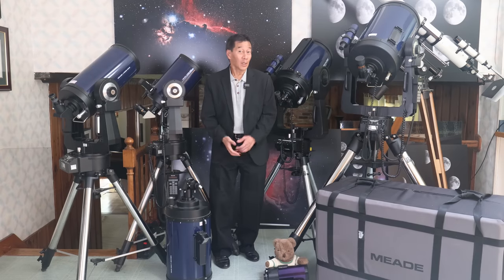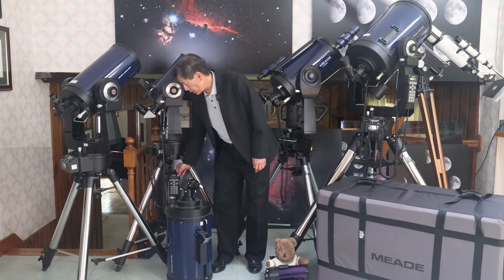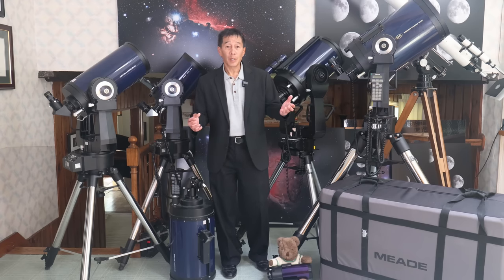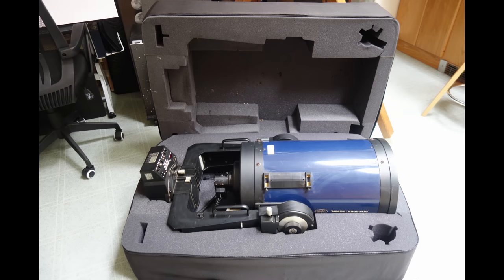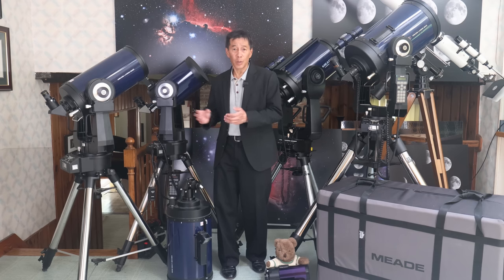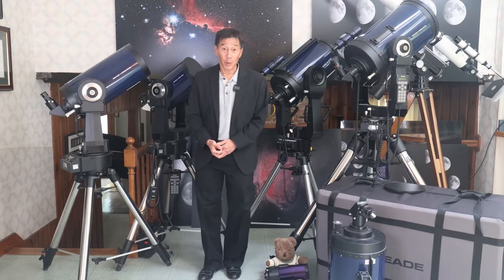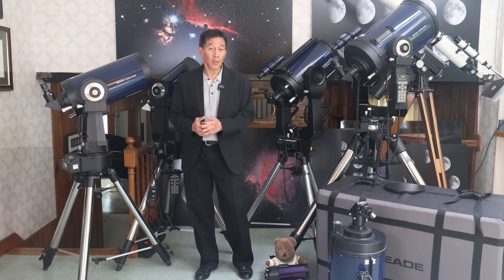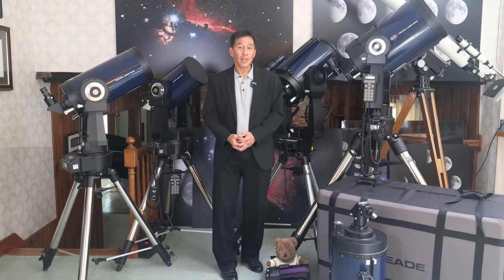Meade LX200 8", 10", and 12" Schmidt-Cassegrain Overview! (+the 7" Mak) What to Look For!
Meade LX200 Schmidt-Cassegrains!  I cover the 8”, the 10”, and the 12”.  There’s an overview, a section on tips and tricks, buying advice for older units, and a special section on the 7” Maksutov.

Hundreds of other telescope reviews on